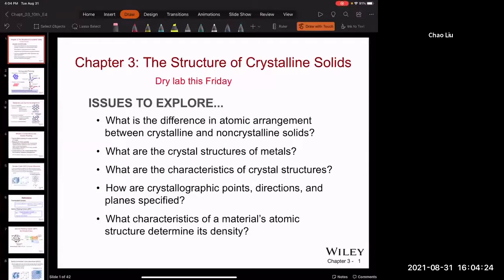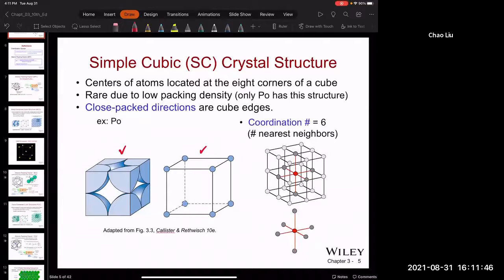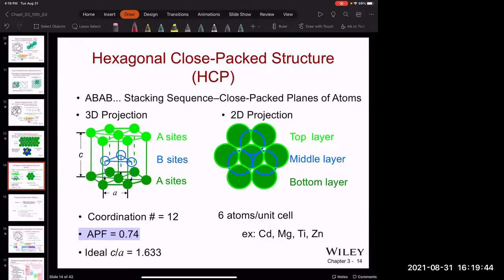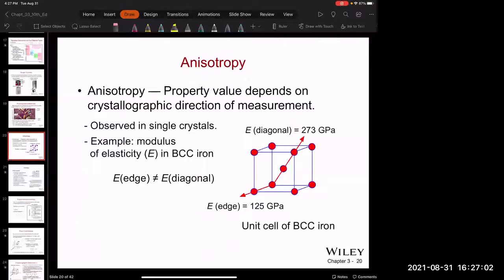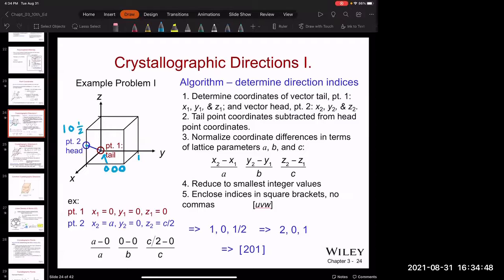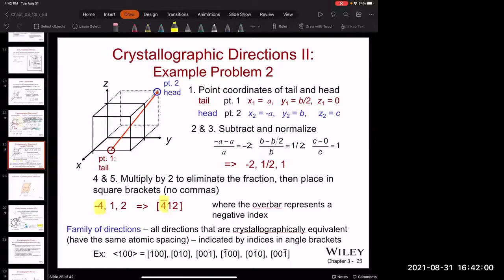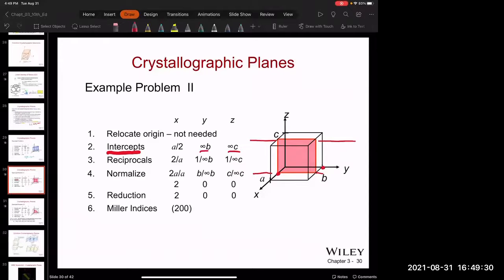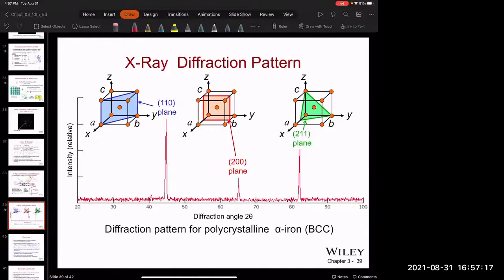Ch3 Summary 2021